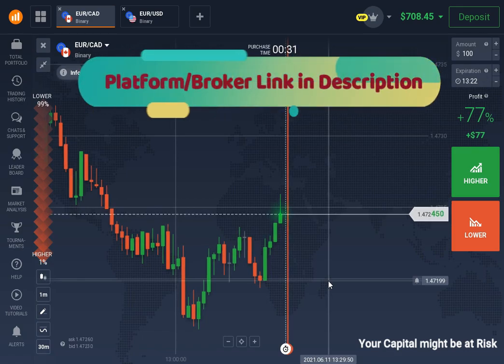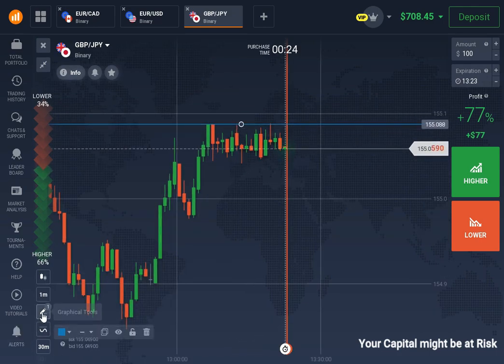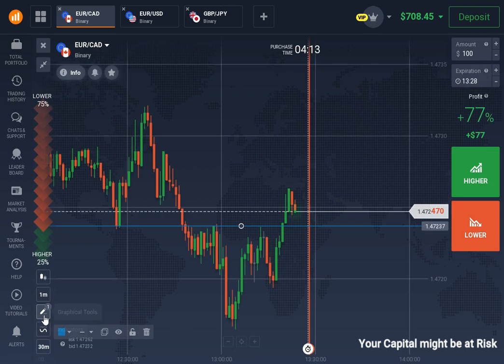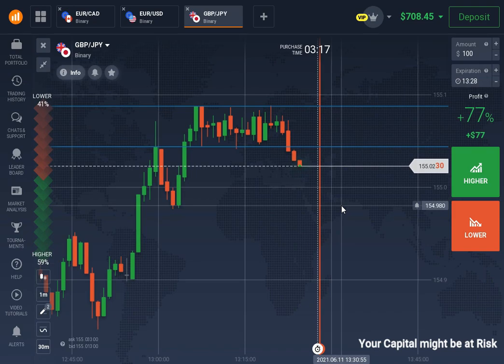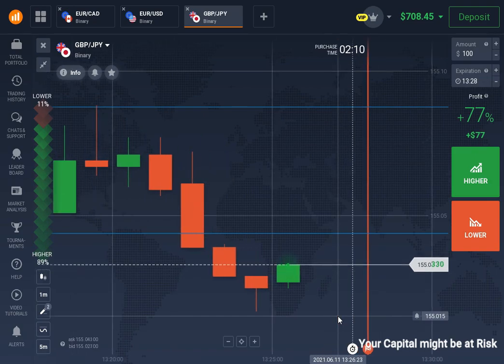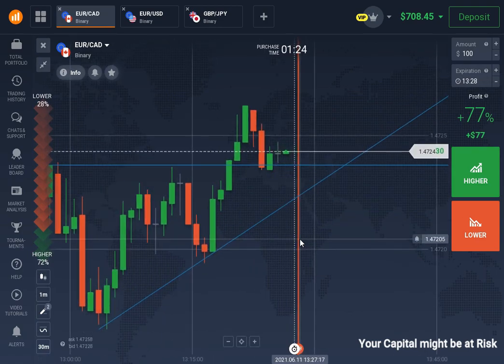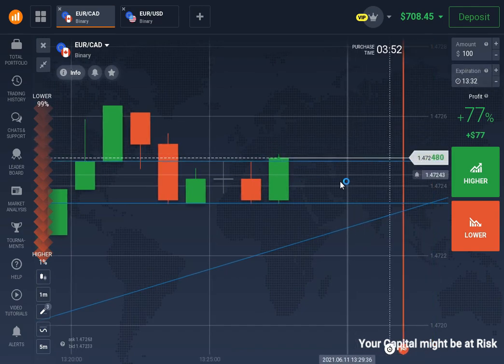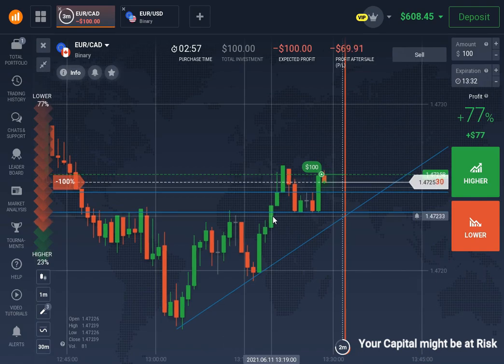5 Minute price action trading